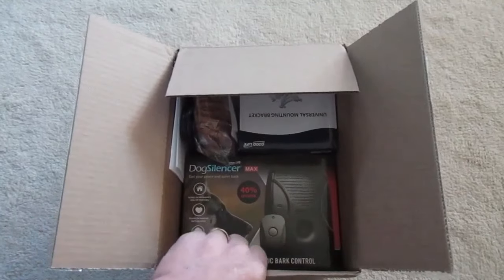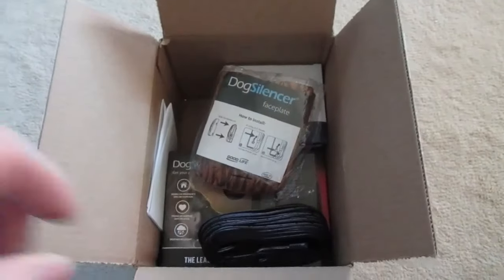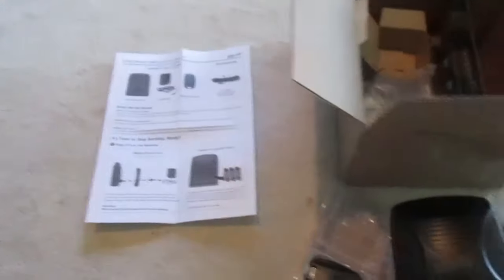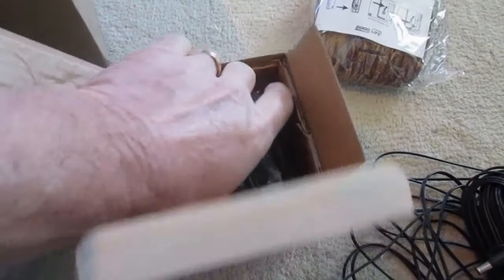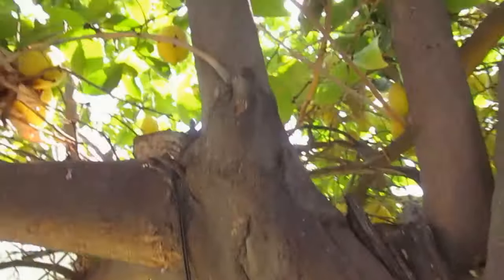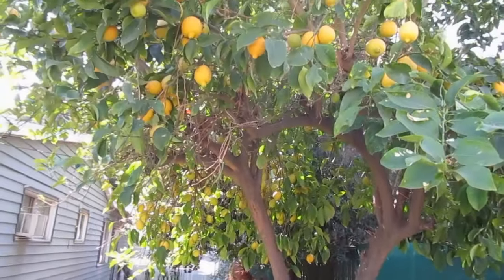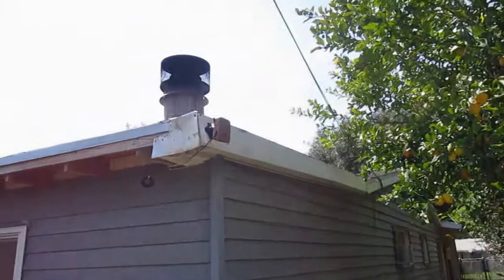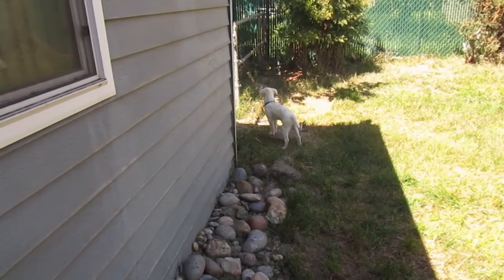Stop Neighbor's Terrible Dog Barking [Get an Ultrasonic Dog Barking Repellent]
Is your neighbor's terrible dog barking driving you nuts? If someone owns a dog that barks constantly and disturbs the entire neighborhood, they aren't decent, sensible people. Talking to them (like is always suggested by people that don't have to deal with the same problem) won't be an option. You'll have to either contact the local authorities to try to end the terrible dog barking or invest in a high-end ultrasonic device. We did both - and have had better luck in stopping our neighbor's dog barking with the ultrasonic speaker.